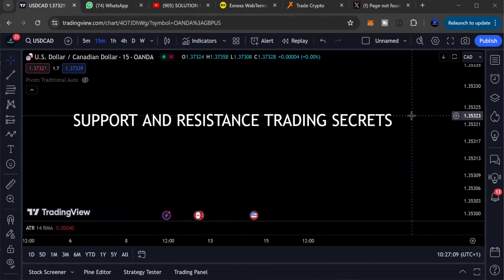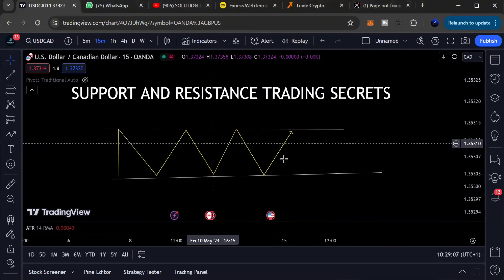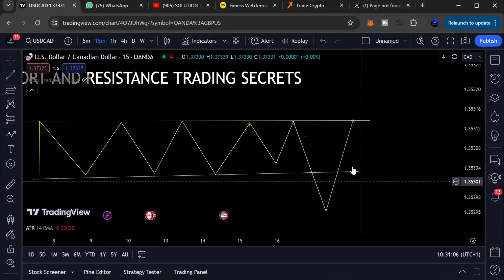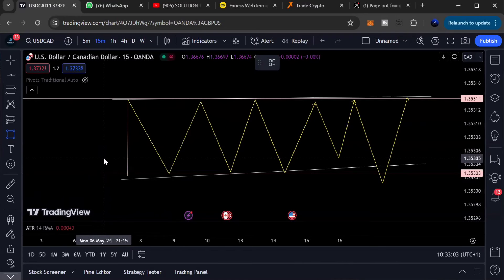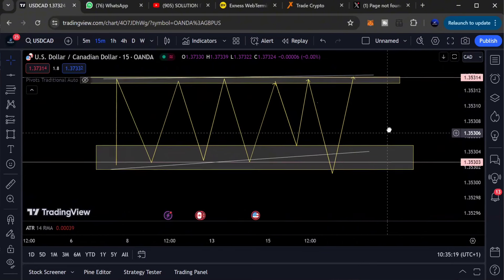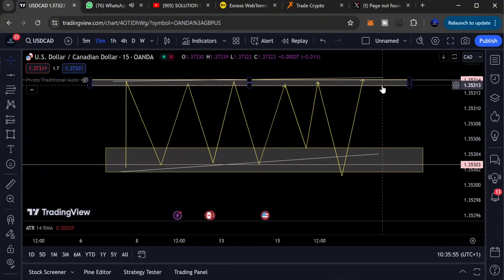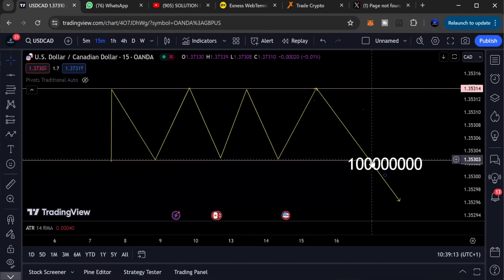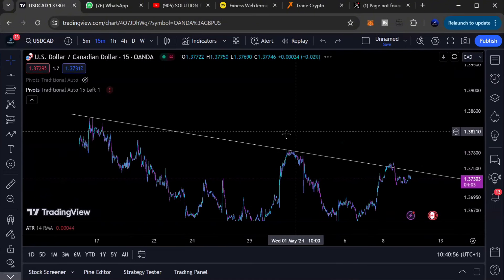Secrets of Trading Support and Resistance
One of the mistakes we often make as traders is seeing support and resistance as points in a chart, instead of zones/areas.

When we see them as points, we are tempted to put our entries, stop loss and TP wrongly. This videos helps you to properly understand what S/R are so you can accurately use them to make the most of your trading experience.